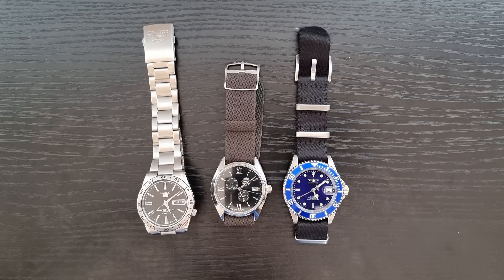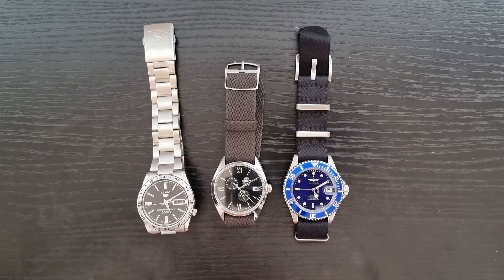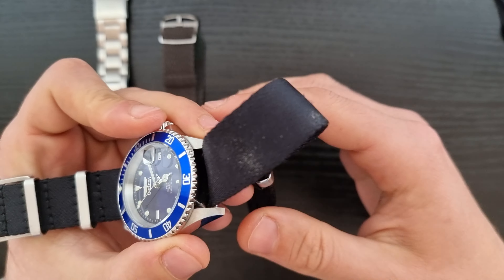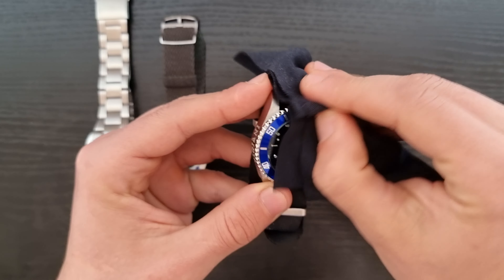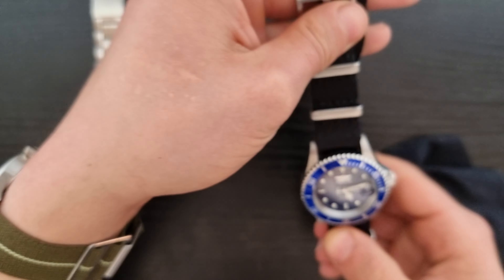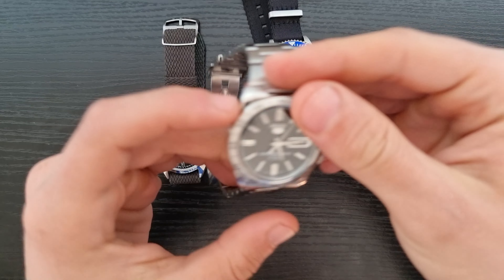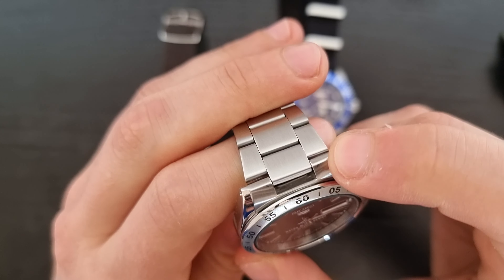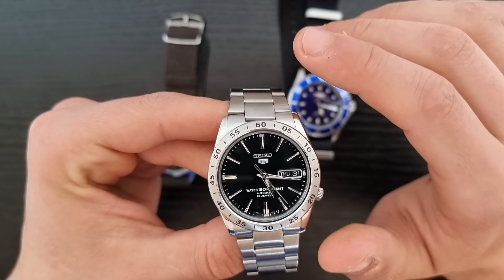3 Great Starter Automatic Watches for under 150 €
In this short video, I show 3 watches that are under 150€, and all have an automatic movement. The Seiko 5 is definitely the best starter watch for younger people, or people with small wrists. The Invicta is best suited for bigger wrists and people with a more active lifestyle that requires a water resistant watch. The Orient is perfect as an office or a dress watch, and is a perfect addition to anyones collection at this price rance.